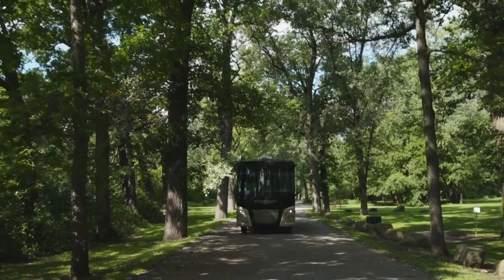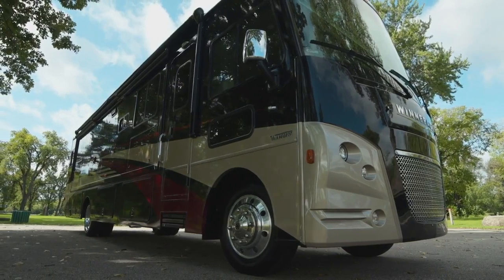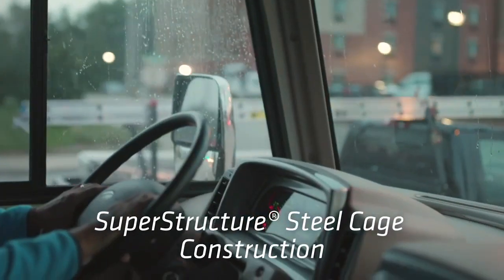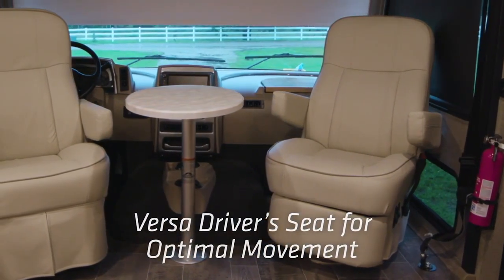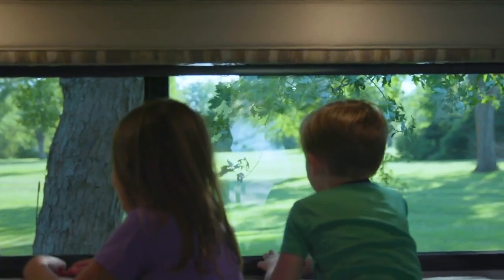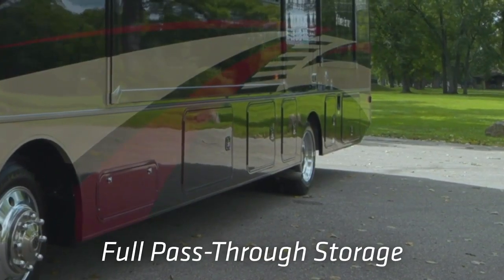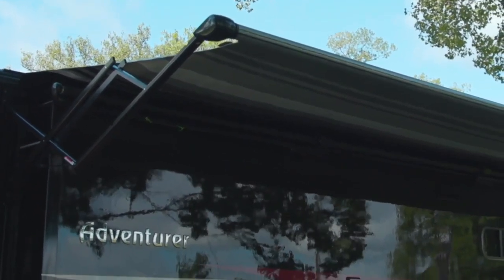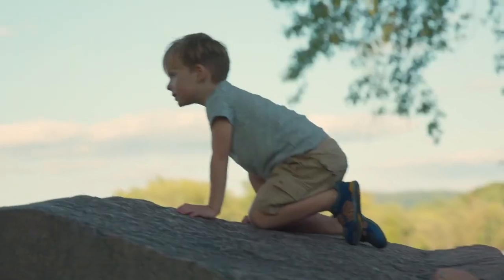LichtsinnRV.com - The Iconic Winnebago Adventurer is Back!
The Iconic Winnebago Adventurer is back! The Adventurer’s five family-friendly floorplans offer plenty of living space and ample storage, whether you’re planning a weekend getaway or the adventure of a lifetime. The gas-powered Adventurer is loaded with features and amenities typically reserved for diesel pushers including full-body paint with chrome mirrors, Corian® countertops in the galley, Primera®-covered furnishings, Versa driver’s seat, MCD solar/blackout roller shades, and much more. Watch this video in which Winnebago Product Manager, Niles Whitehouse reviews the 2019 Winnebago Adventurer in detail. To find out more information contact Lichtsinn RV today!

Lichtsinn RV is America's closest RV dealer to Winnebago and Winnebago Touring Coach Factory, located just one mile north of the Winnebago factory in Forest City, Iowa. Winnebago Industries has named Lichtsinn RV the Top North American Winnebago Dealer for the past 4 consecutive years. We also have the #1 Winnebago Parts Department in the Country, shipping parts throughout the United States and Canada.